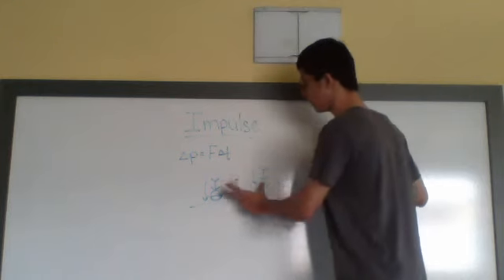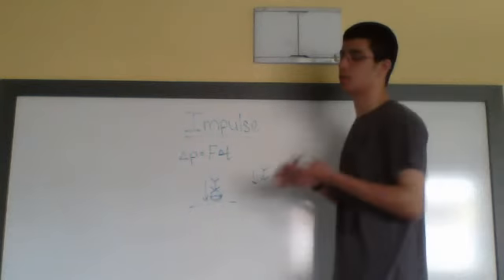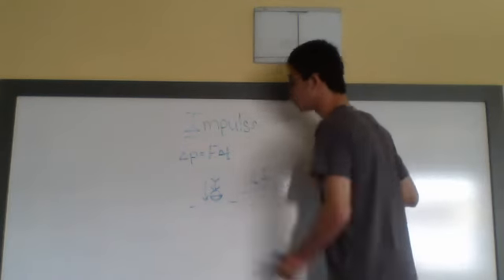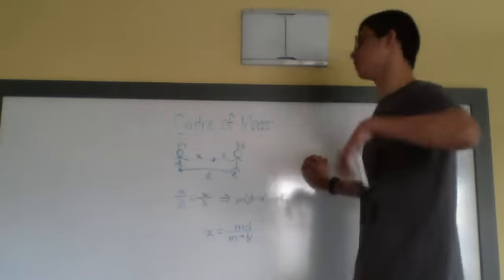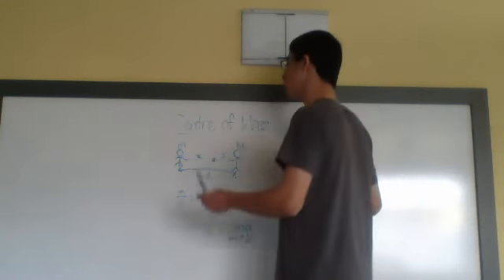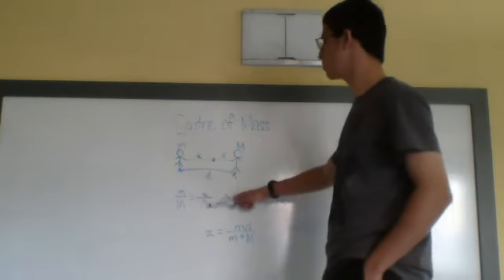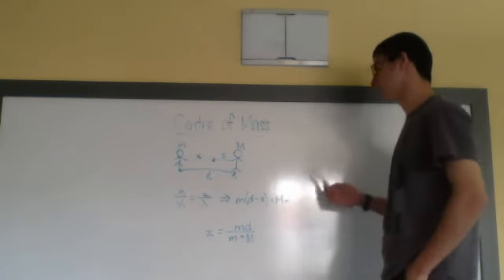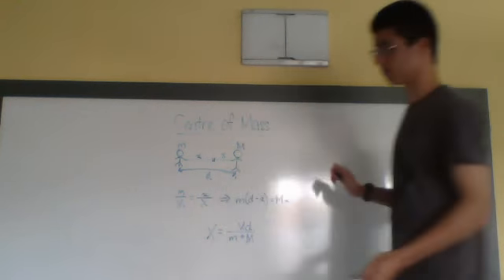Impulse and Centre of Mass